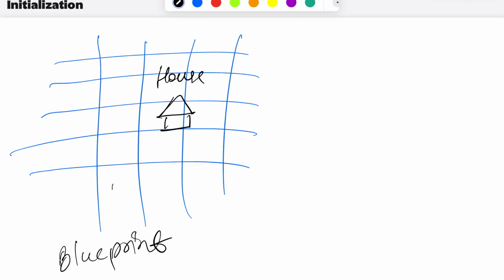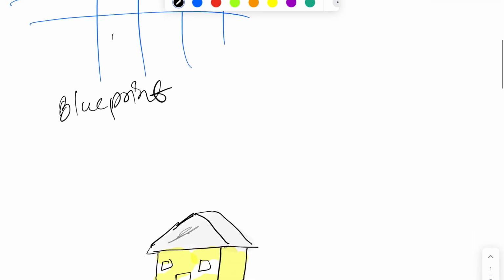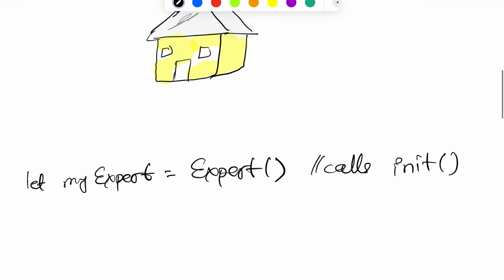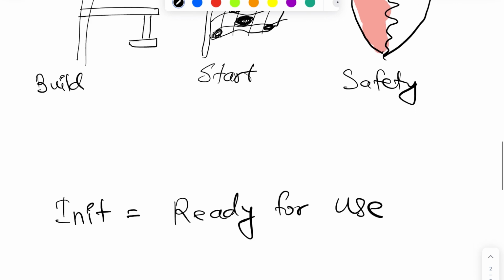Initialization can code glossaries